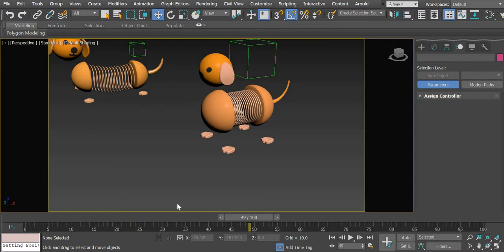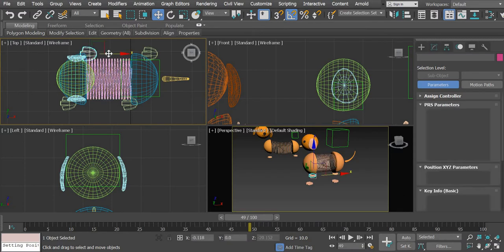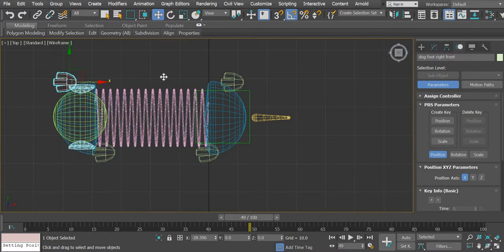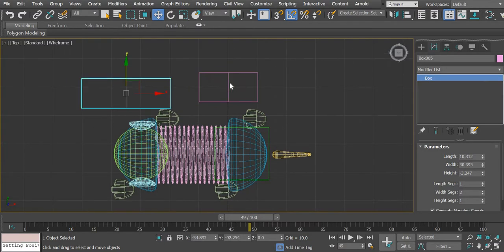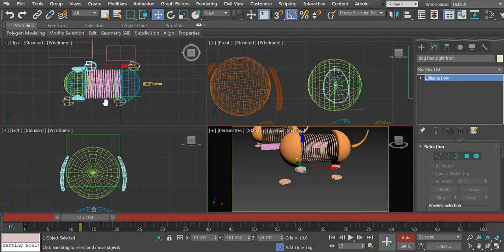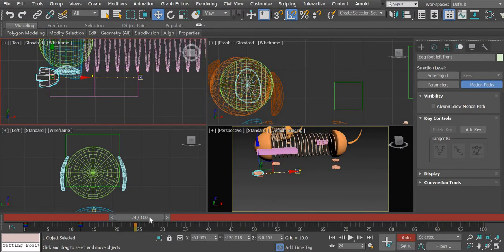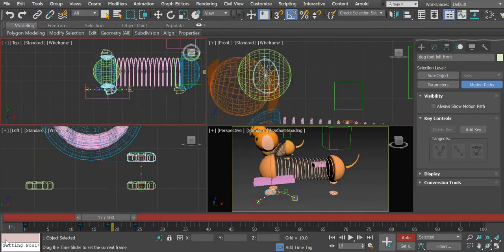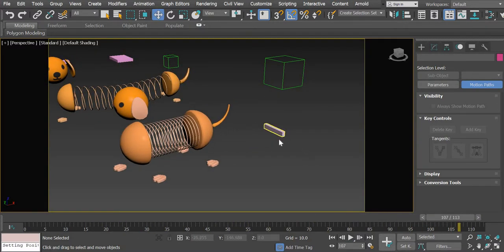3DS Max 2019 slinky dog animation part 5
In this series of tutorials you will learn how to model rig and animate a slinky dog animation as you have seen in toy story movie.
You Will Learn:
1. How to model a slink dog parts using various modifiers such as edit poly, bend,taper,ffd, bevel,chamfer and extrude.
2. you will learn how to texture map the dogs face using unwrap uvw modifier.
3. you will learn to create the animation rig using dynamic object spring , dummy and linking the part together.
4. you will learn how to use position constraints to make the body follow the feet.
5. How to render animation using Arnold renderer.

3D Animation Course – 3DS MAx
1. Introduction –

10. Dog Walk – using all the knowledge learned in previous classes to create an interesting quad animation using simple rig made up of helpers and constraints.